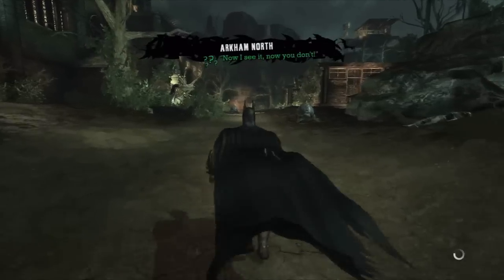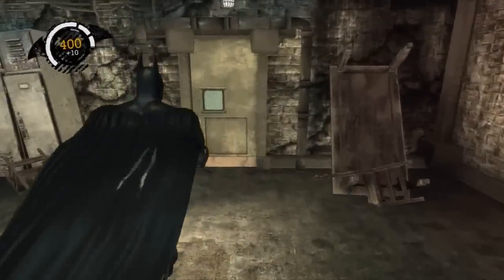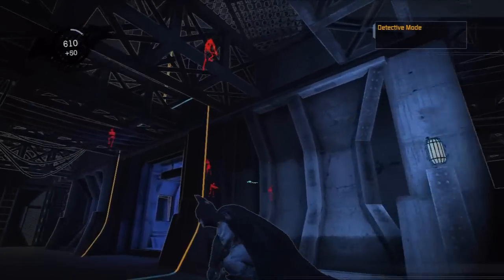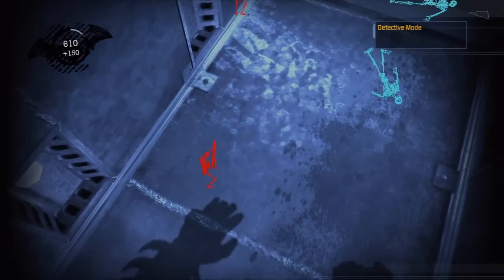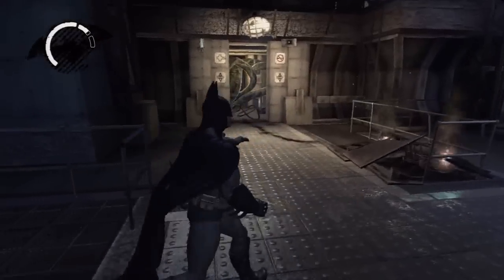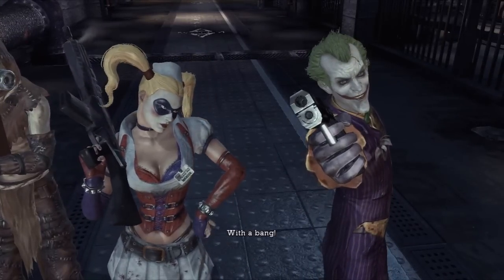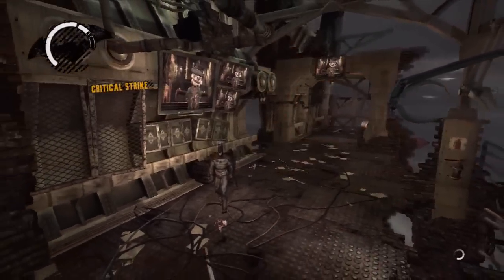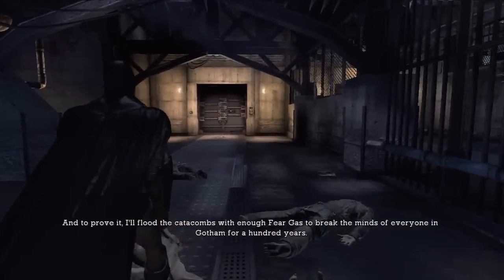Let's Play Batman Arkham Asylum Part 13: The Fall of Batman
Or is it really?